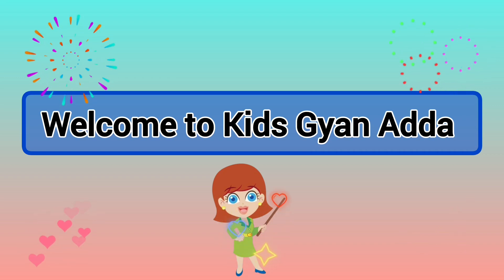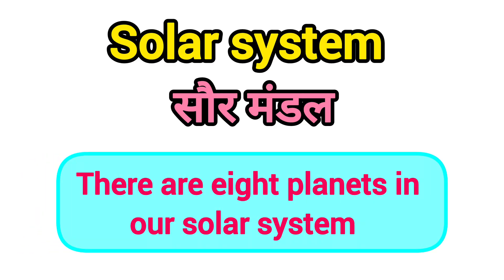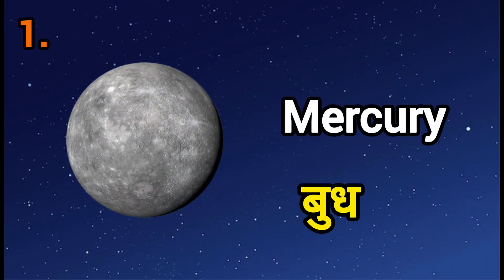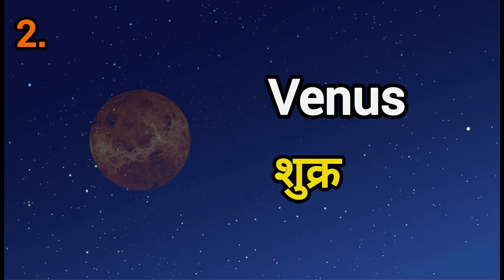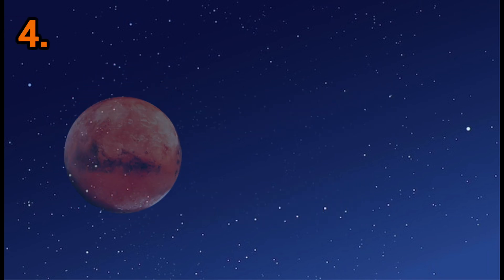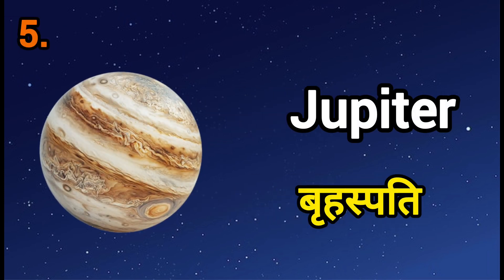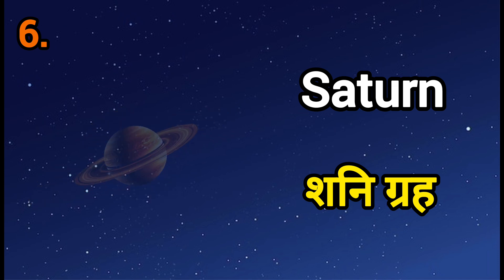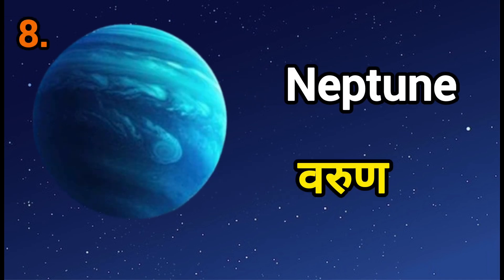Planets Name|Solar system Planets Name in Hindi and English|सौर मंडल के ग्रहों के नाम#mercury#earth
Planets Name | Solar system Planets Name in Hindi and English | सौर मंडल के ग्रहों के नाम | Mercury
The planets,
Planets name,
planets","solar,
solar system,
the solar system,
name of planets,
name of planets for kids,
planet name planet name,
planet names for kids,
planets name for kids,
solar system for kids,
planetary system,
solar system in English,
plants in the solar system,
planet,
planet name,
सौरमंडल,
solar system planets name,
galaxy planet,
how to make solar system,
in the solar system,
Mercury,
Venus,
Earth,
Mars,
Jupiter,
Neptune,
Uranus,
Saturn,

educational youtube channels for 4 year olds
educational youtube channels for toddlers
best youtube channels for 4 year olds
educational youtube channels for kids,
best youtube channels for 7 year olds,
youtube channel for kids,
kids learning free,
best youtube channels for 10 year olds,
learning for kids at home
learning for kids free
best online learning for kids
3 year old learning curriculum
classroom activities for 3 year olds
what to teach a 2 year old at home
2 year old learning activities
what should a 2 year-old know academically checklist
2 year old curriculum pdf free
brain development activities for 2 year olds
2 year old activities at home
2 year old learning curriculum

educational activities for 1 year olds
1 year old activities at home
what to teach a 1 year old at home
what to do with a one year old all day
activities for 1 year old baby boy
stay at home mom activities for 1 year old
what to teach a 5 year old at home
learning activities for 4-5 year olds
best educational videos for 2 year olds
learning videos for 2 year olds
learning for 2 year olds free
educational shows for 2 year olds
learning for 3 year olds online
kids gyan zone
children
kids rhymes
Nurery Rhymes
rhymes for children
kids songs
kids videos for kids
kids cartoons
kids movies
kids learning videos
kids shows
kids youtube
Preschool and kindergarten learning,
Interactive learning videos,
Best YouTube channel for kids,